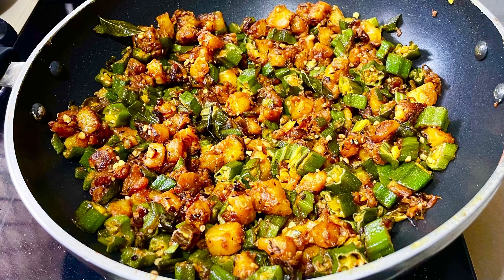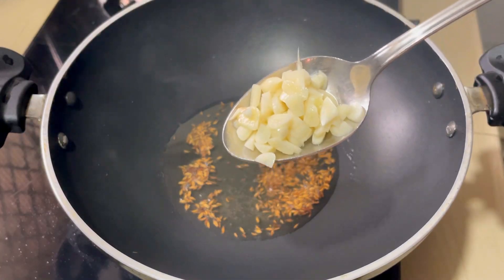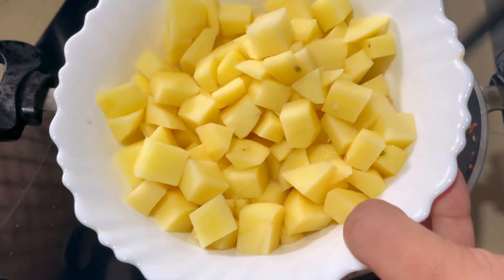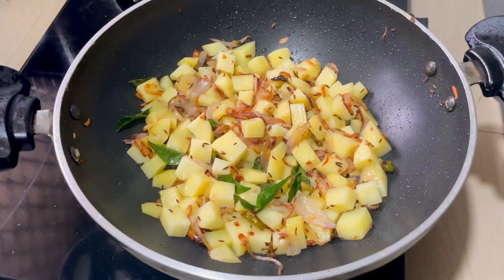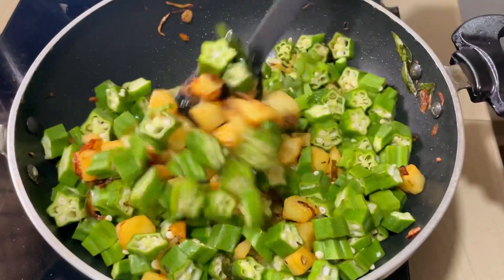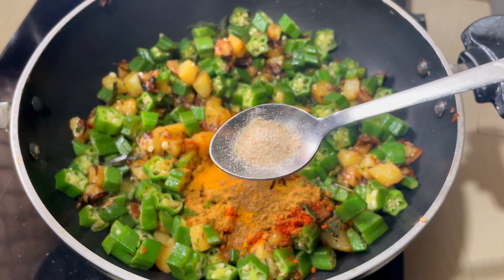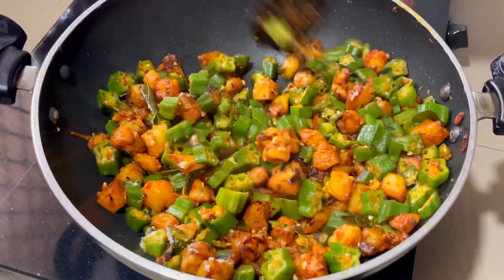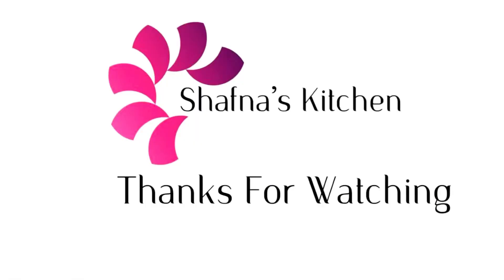വെണ്ടക്കയും ഉരുളക്കിഴങ്ങും ഉണ്ടോ? ഇത് പോലെ തയ്യാറാക്കി നോക്കൂ ചപ്പാത്തിക്കും ചോറിനും ഇത് മതിsidedish